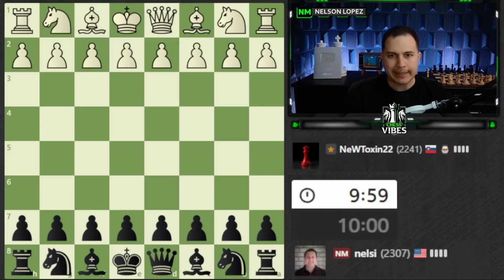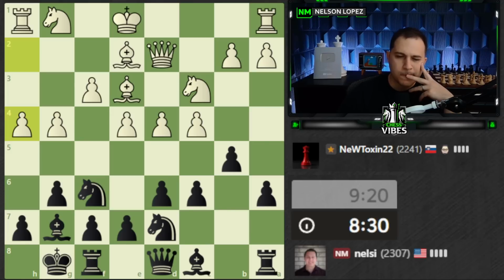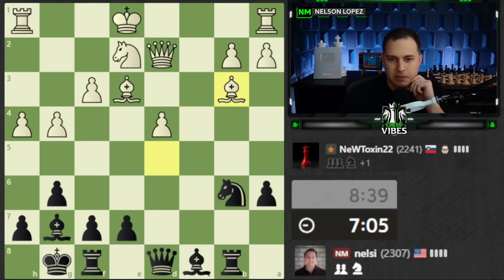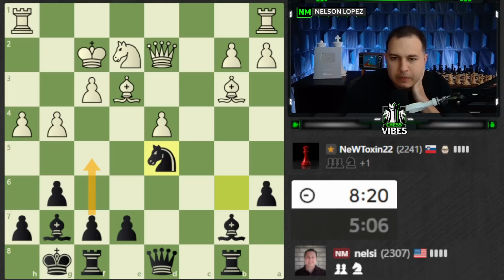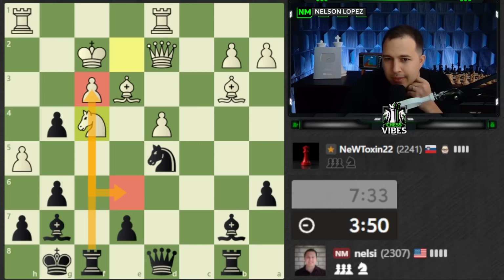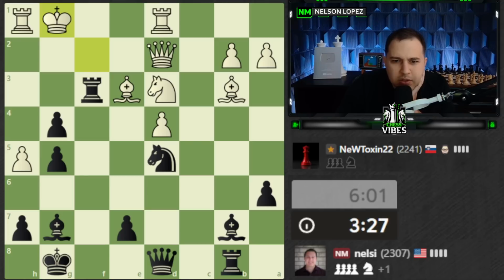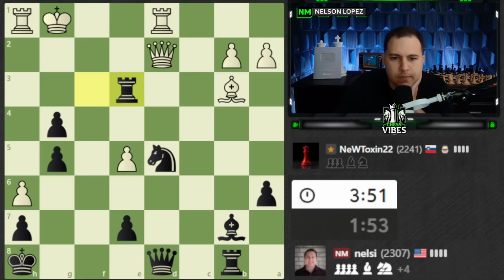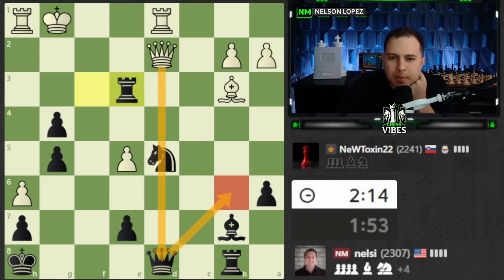Live Training Game - How To Think About Chess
💪 Chest Vibes (New Workout Channel)

🧩 Puzzle FEN:
4k2K/5R1R/8/8/8/2pp4/1p2b3/1qb5 w - - 0 1